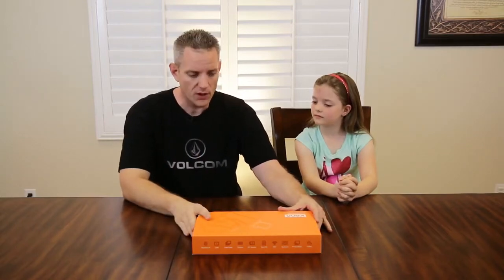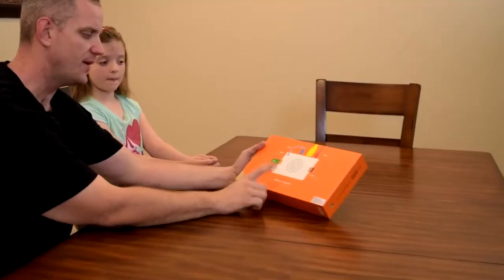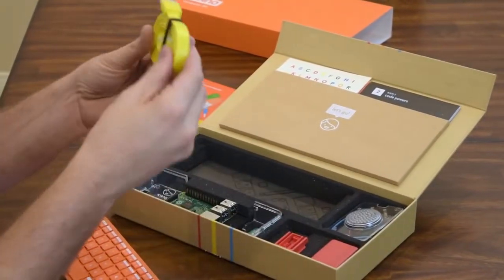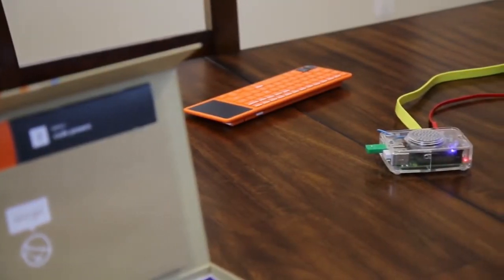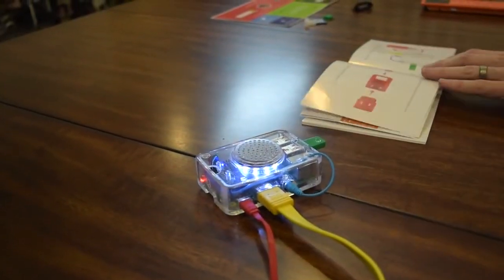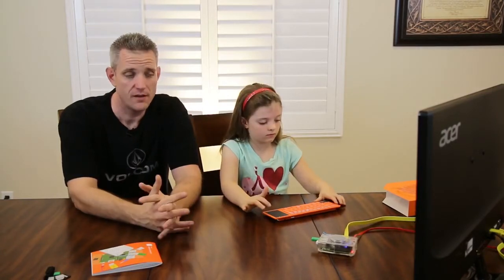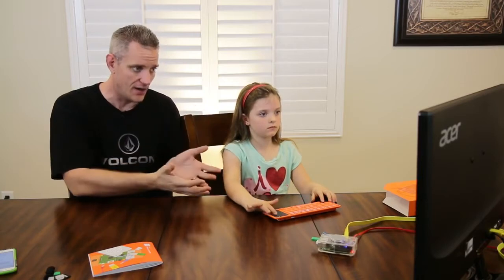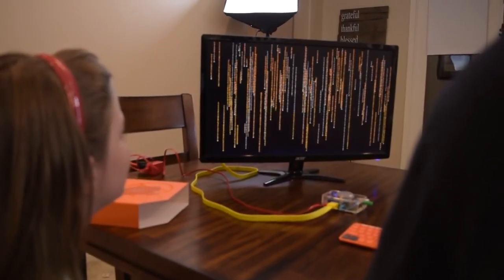Kano İle Çocuklar Kod Yazmayı Öğreniyor | Kano Computer Kit HD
Çocukların ufak yaştan itibaren kod yazmayı öğrenmesini sağlayan Kano bilgisayar kiti, yazılım dilini bilgisayar oyunlarıyla birleştirerek çocukların bir yandan eğlenip bir yandan da eğitim almasını sağlıyor.